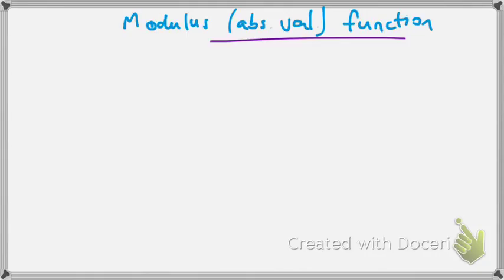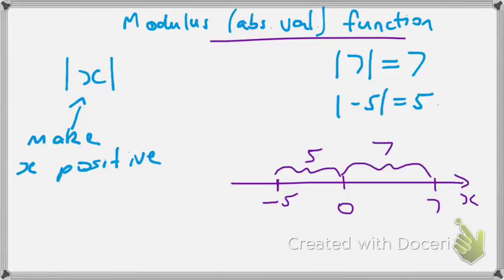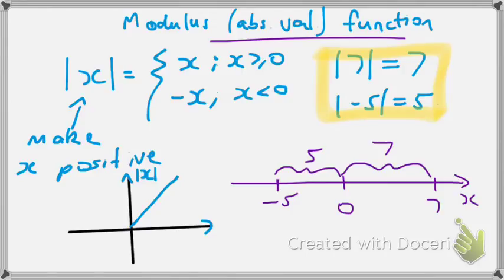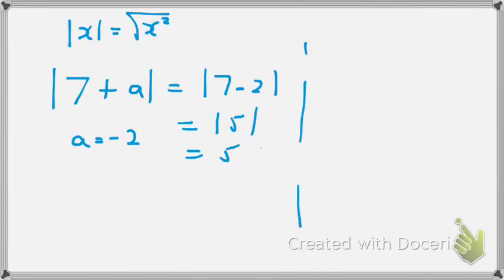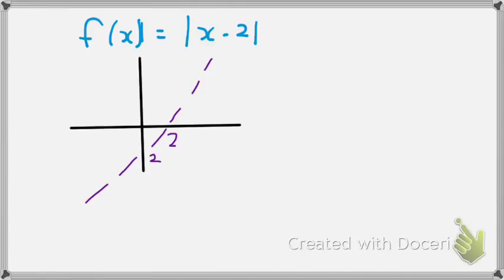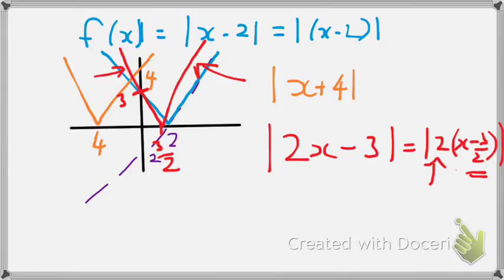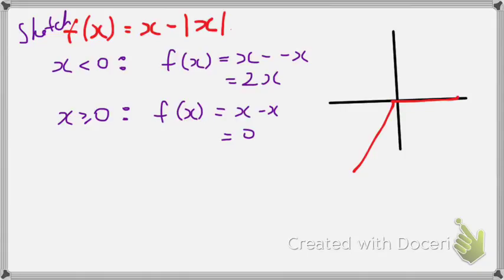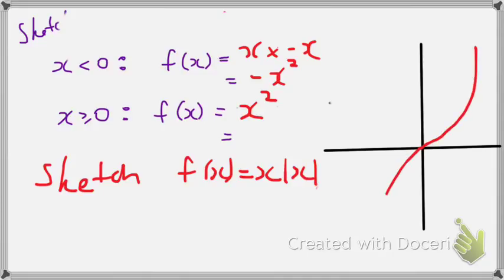The modulus function (1)